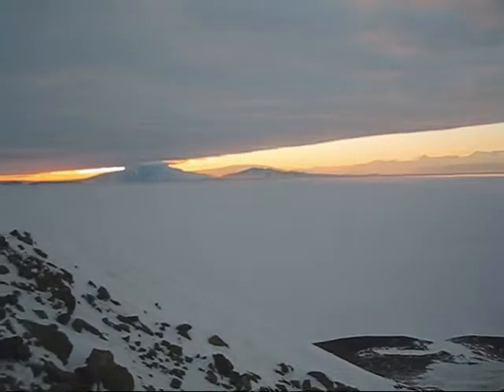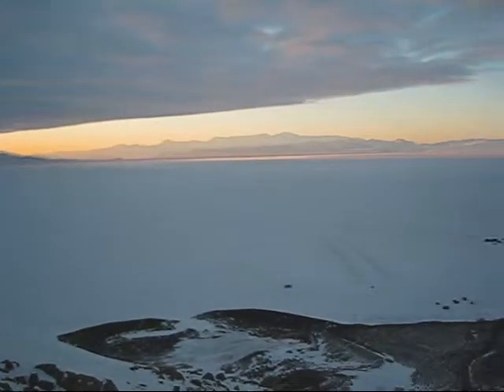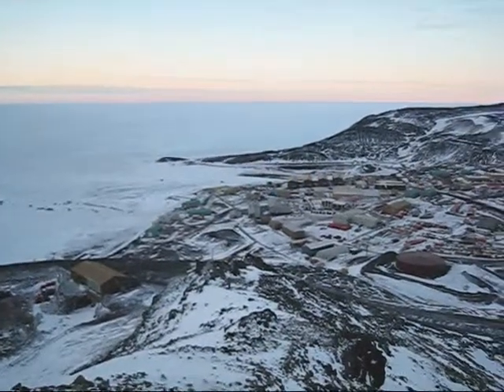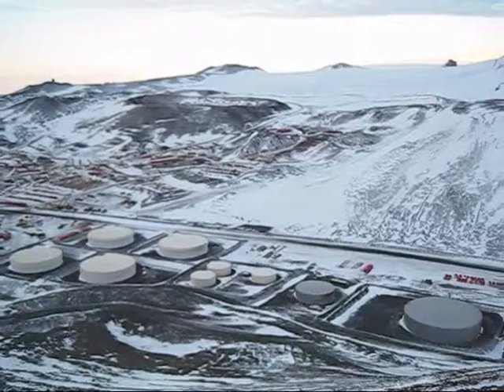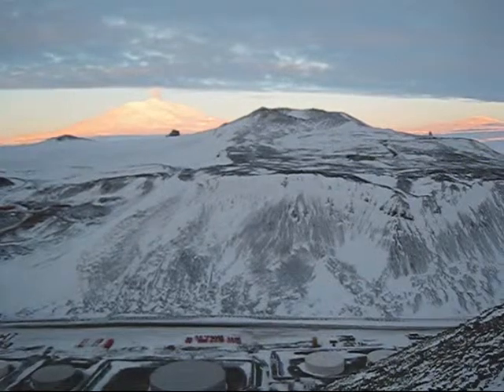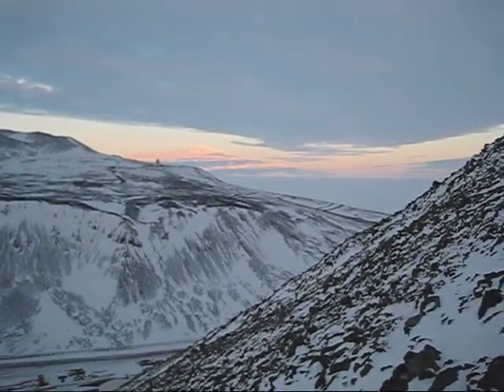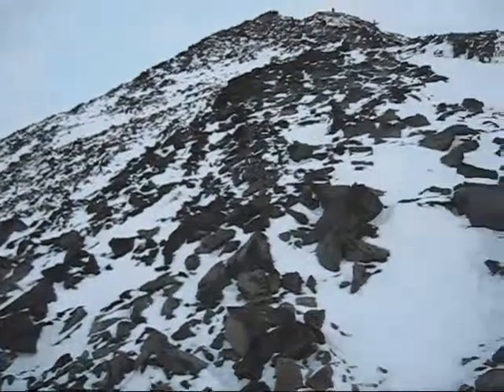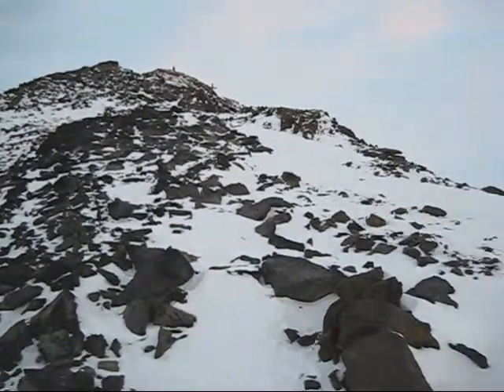Observation Hill Panorama